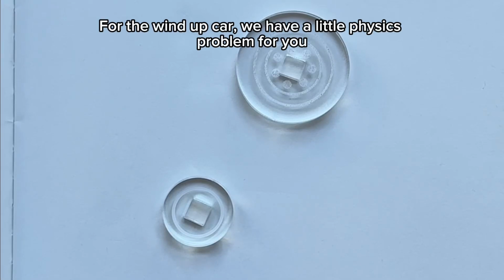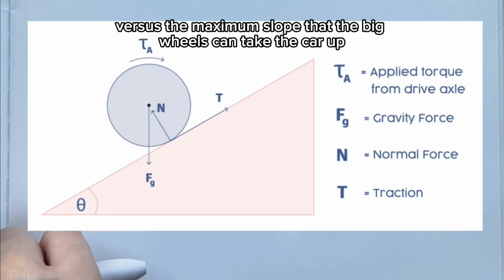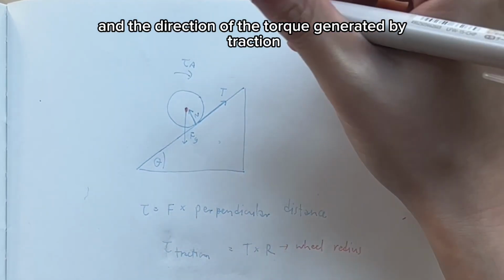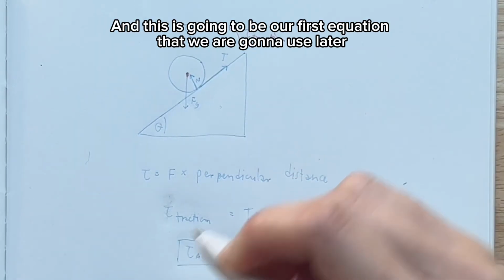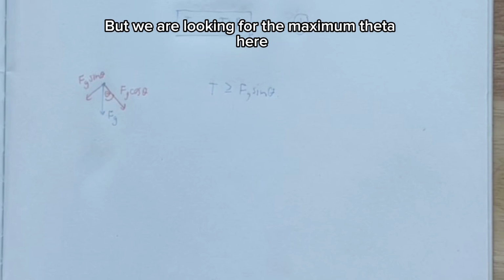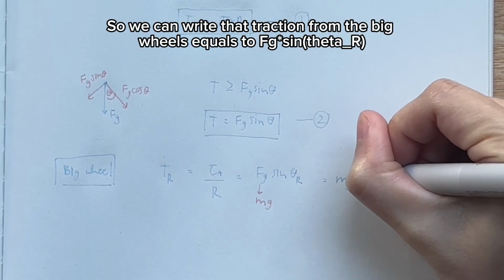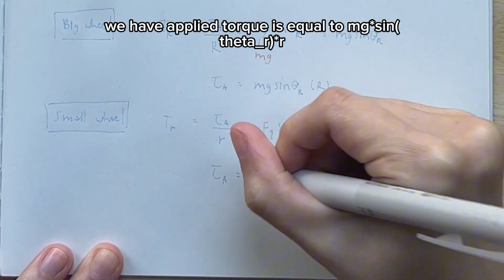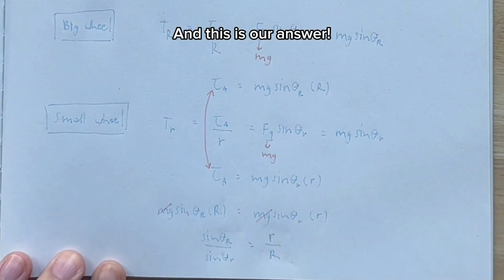Let’s solve the physics problem of big wheel vs small wheel going up different slopes!